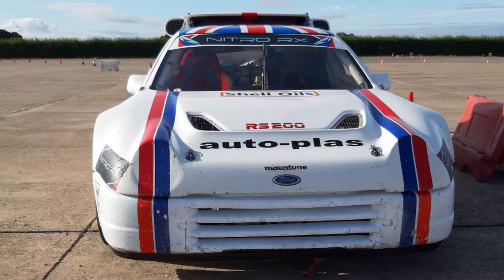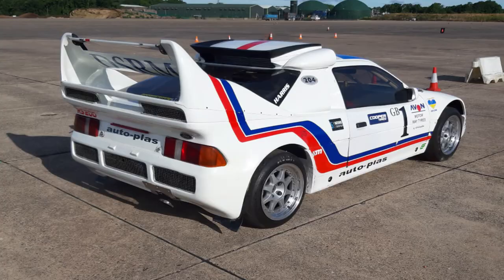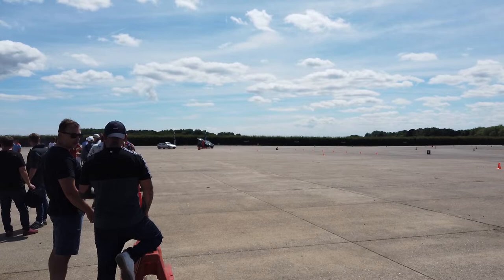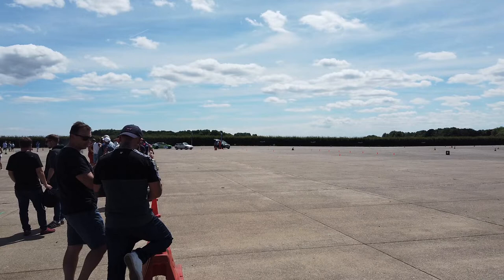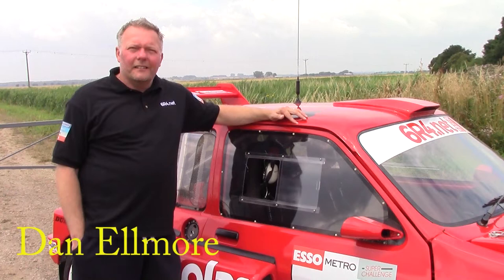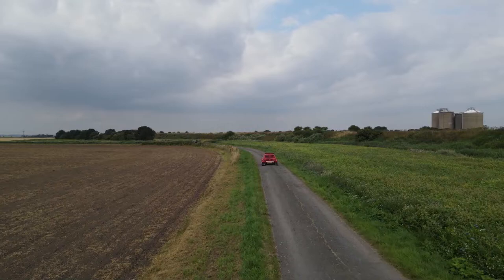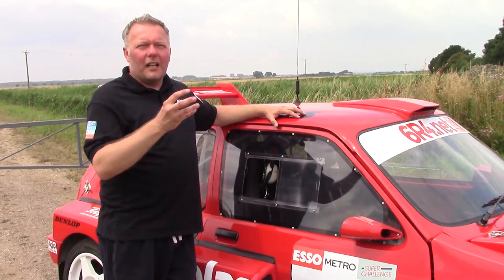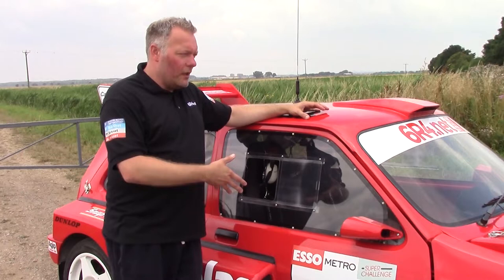Ep 14 Alternative Car Show 6R4net Action Day Special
We had an exclusive invite to the 6R4.net action day and this shows some of the action from the day including an interview with BTCC star Fiona Leggate.

From October you will be able to buy a DVD on the MG Metro 6R4 including more from the 6R4.net track day, Robin Hamiltons 6R4, Jimmy McRae and more.